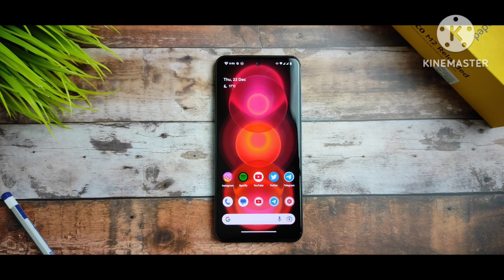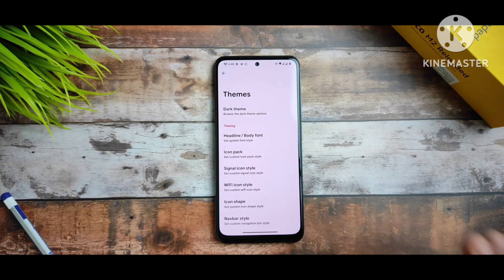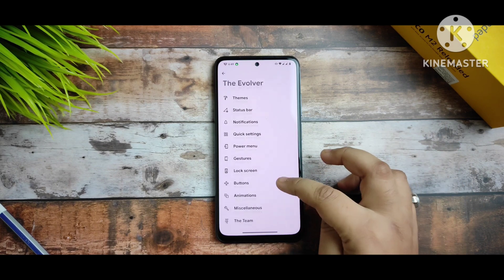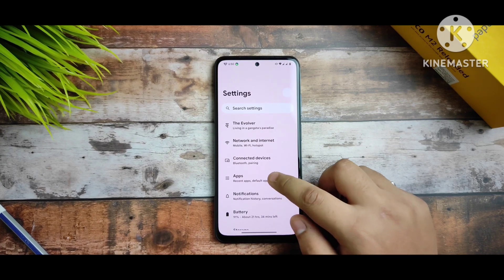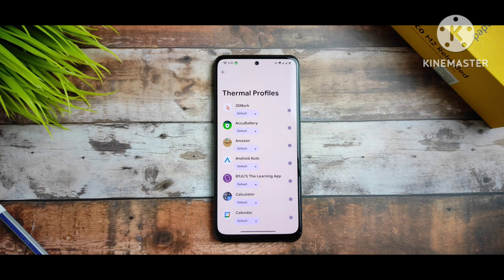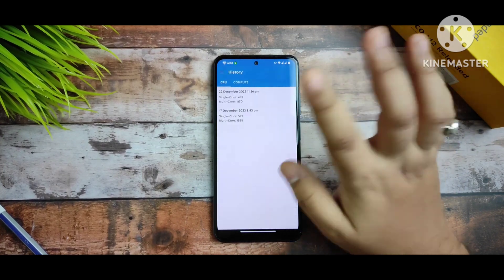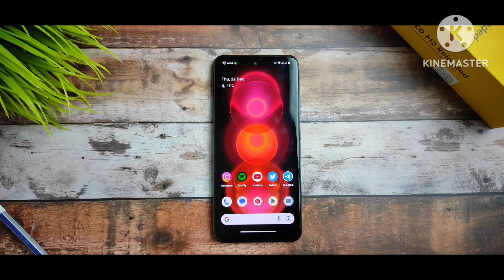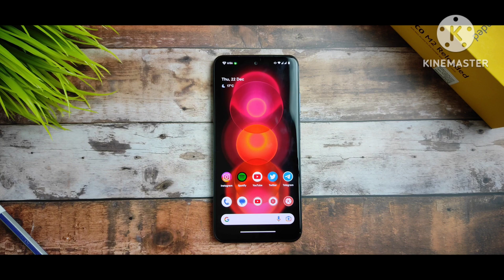Evolution X 7.4 + Redmi note 10 = ?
Hi guys welcome back to my brand new video on Evolution x 7.4 i hope so that if you really like my content

⚡⚡ Download links ⚡⚡

Device changelogs:

Disable adaptive LMK by default
Omit SoC ID checker on post boot script Add missing label for idle_state sysfs node
Update boot control HAL to vl.2
Enable IncrementalFS support
Replace writepid with task profiles Command
Disable quick tap support
Remove unused remosaic daemon service
Disable TDLS offchannel on WiFi config Remove duplicate cpuset and schedutil ratelimit setup
Kernel changelogs:
Merge Linux v4.14.302
Merge CLO and WiFi tag
LA.UM.9.1.r1-13000-SMXXX0.QSSI13.0
Backport and update f2fs from tag 6.2-rc1-4.19
Revert all optimization from compiler Notes:

MUST BE CLEAN FLASH!!
Use Official TWRP V3.7.0 A12
Use latest global firmware
It is recommended to use default kernel if DT2W wants to work

Thanks for everyone support you have shared me all across the time there is small request
please support me always

TOPIC COVERED

atreya creator
 redmi note 10 back cover
 redmi note 8 android 13